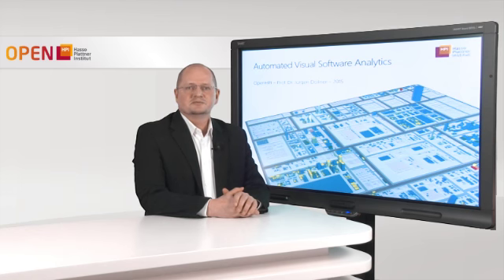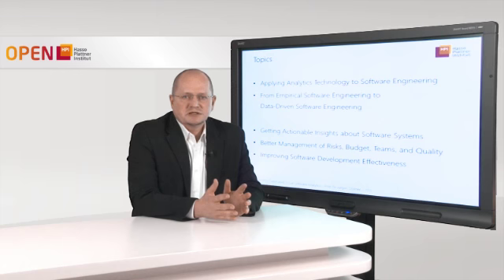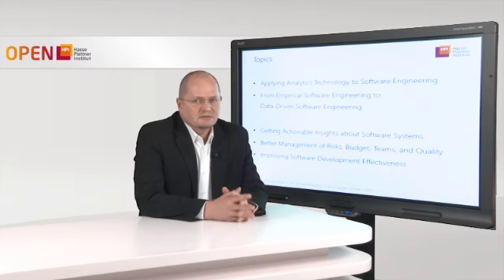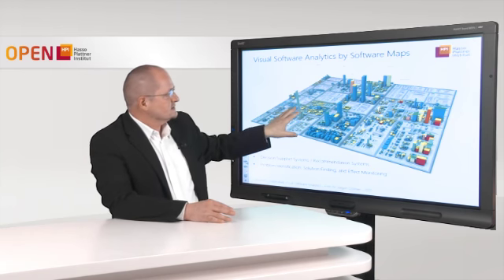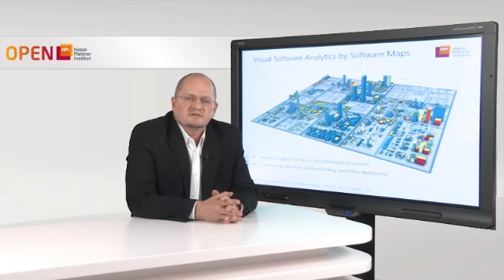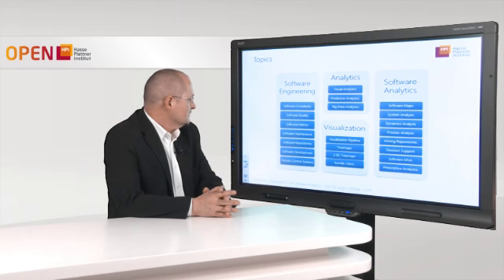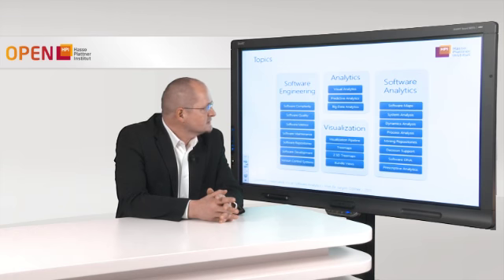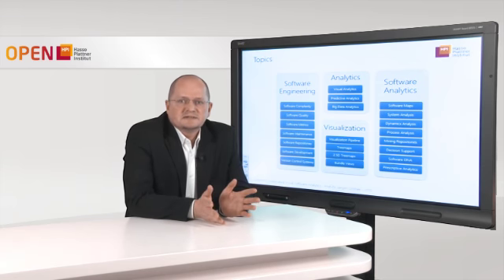Join our MOOC: Automated Visual Software Analytics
Automated Visual Software Analytics
by Prof. Dr. Jürgen Döllner

In this course, we explore how the effectiveness of software development projects can be pro-actively improved by applying concepts, techniques, and tools from software diagnosis. The term "software diagnosis" refers to recently innovated techniques from automated software analysis and software visual analytics that aim at giving insights into information about complex software system implementations, the correlated software development processes, and the system evolution.

As precondition, our interested learners for this course shall have general knowledge about software development processes and procedures and have experience in IT-systems development or software maintenance.